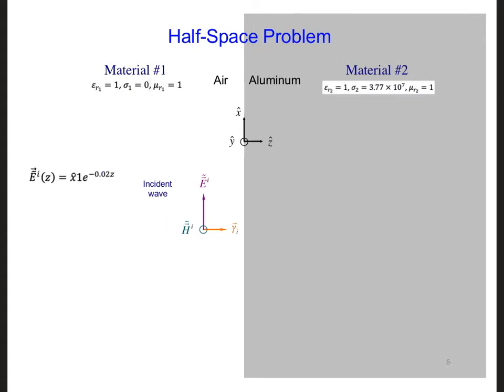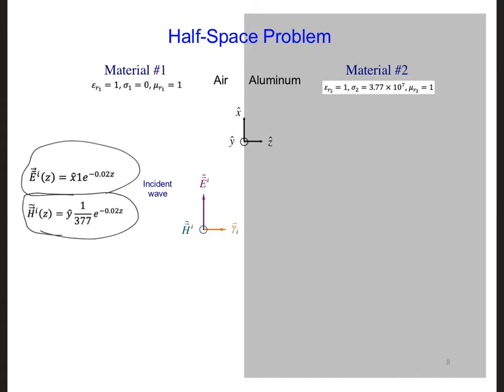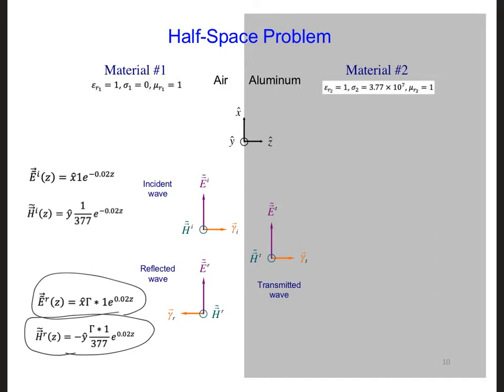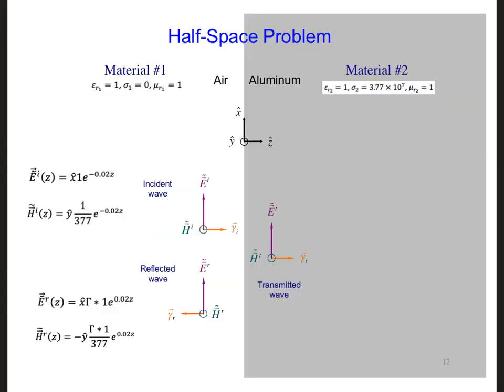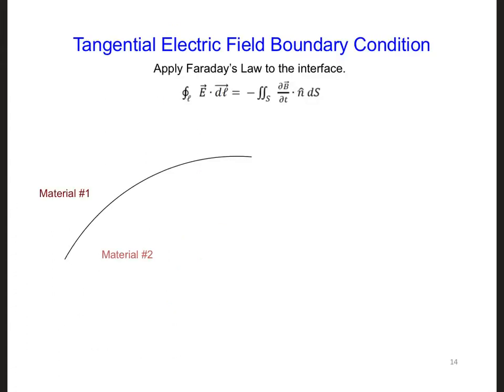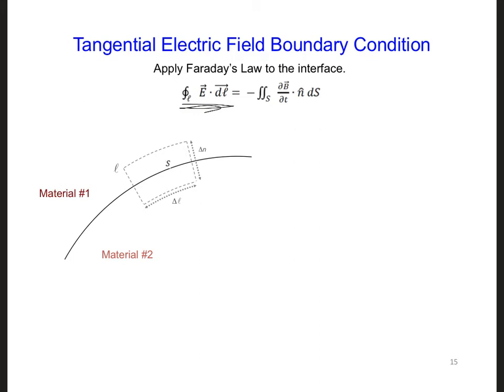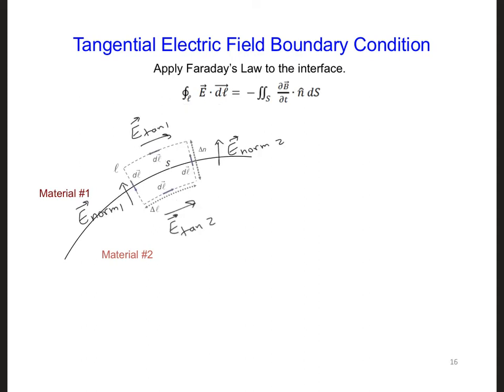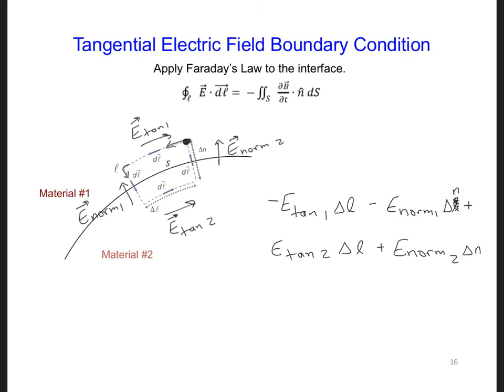WP5 6 2